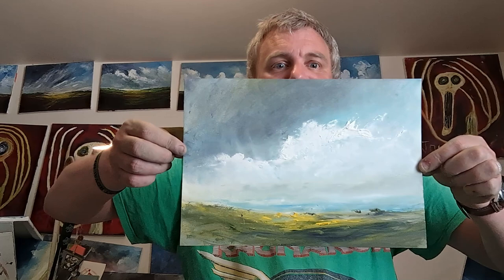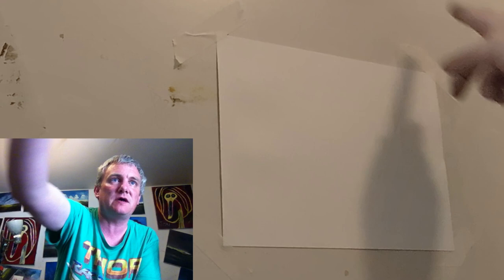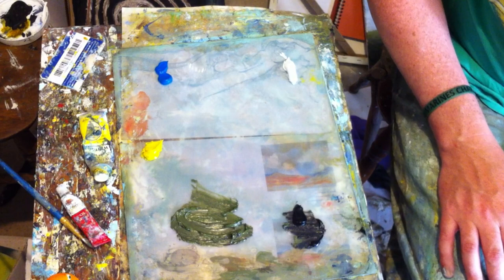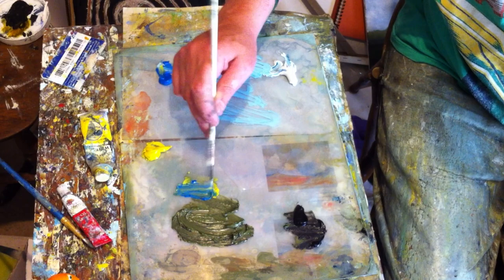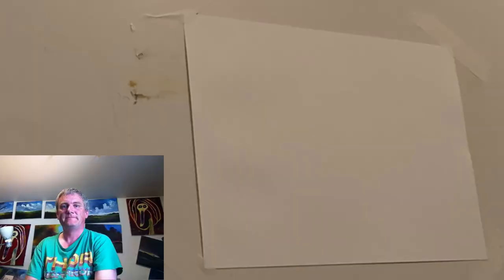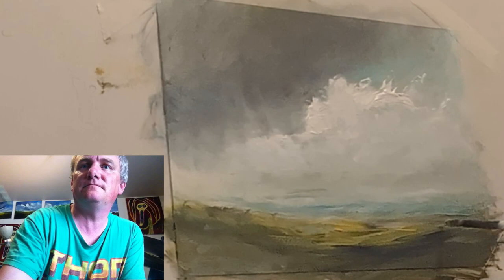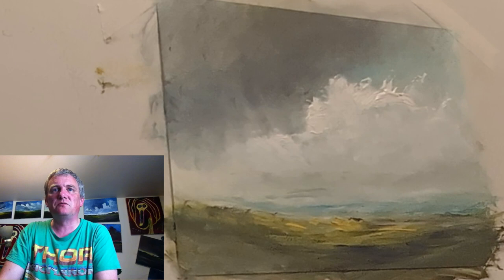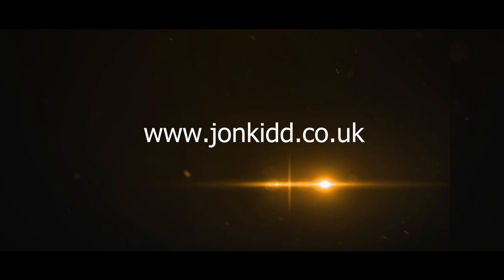Jon Kidd painting a quick landscape on paper 🎨